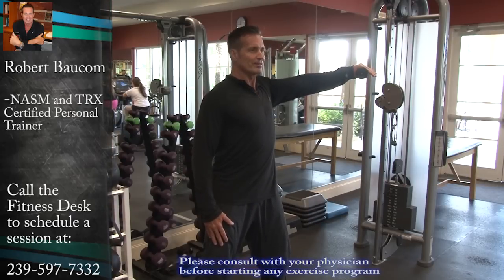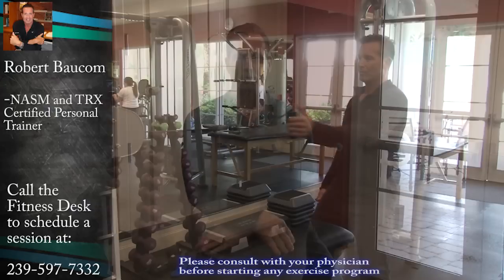Pelican Bay Fitness Center Tip of the Day - Upper Body Conditioning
This 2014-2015 season, the Pelican Bay Fitness Center will be featuring a Fitness Tip of the Day in our weekly newsletter This week features a segment on upper body conditioning presented by Robert Baucom.